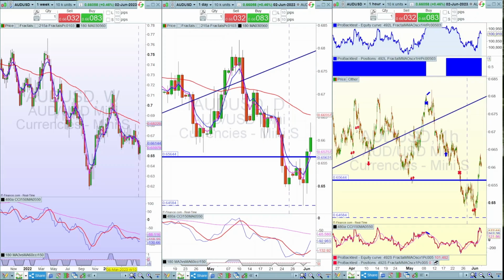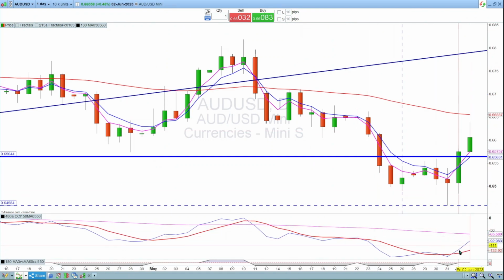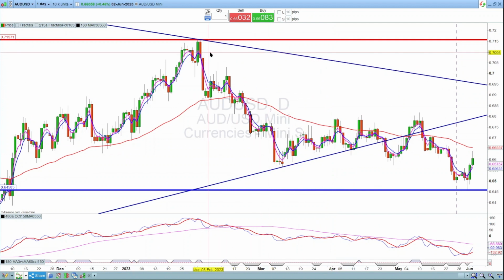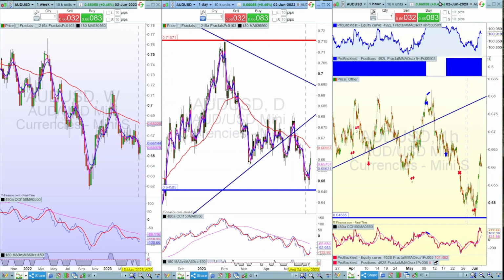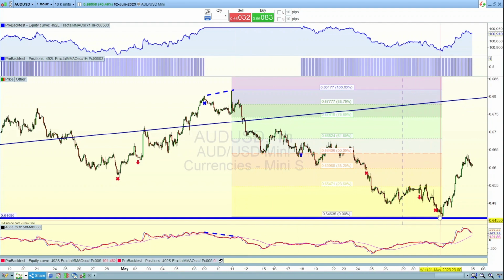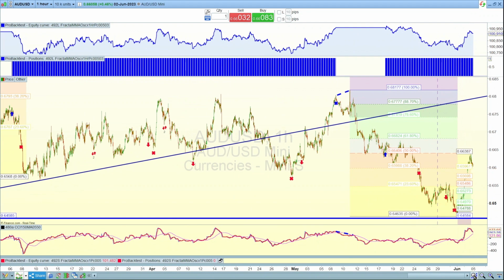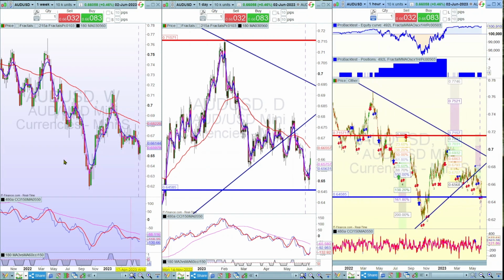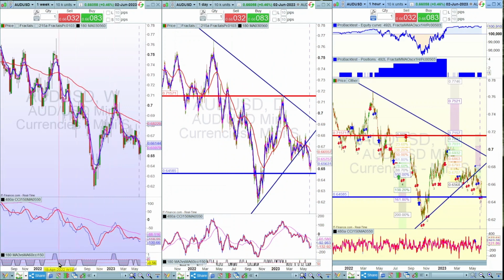AUDUSD Technical Analysis Jun 03 2023